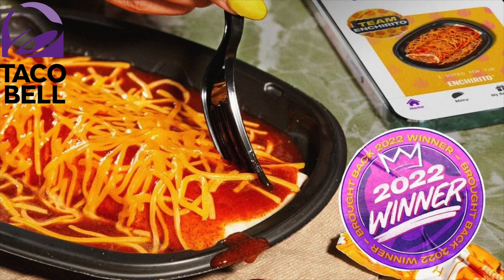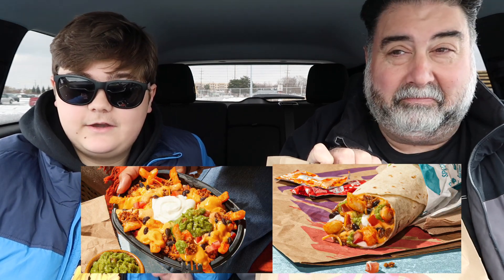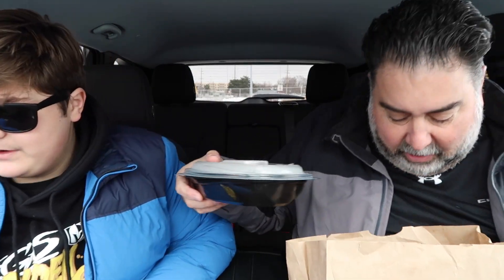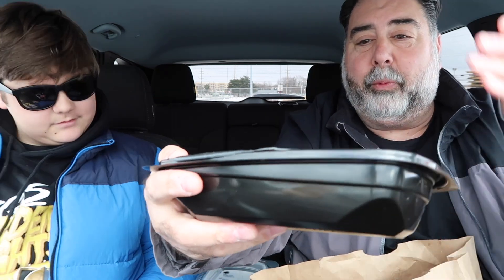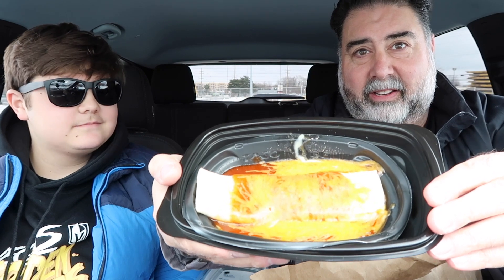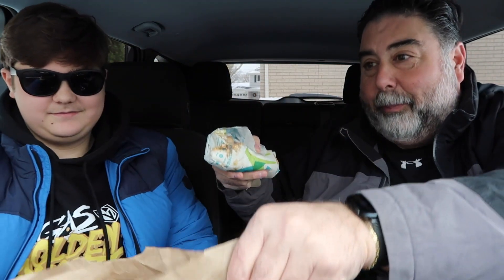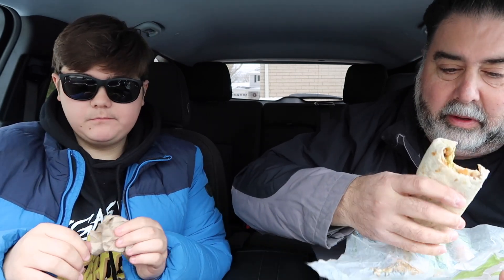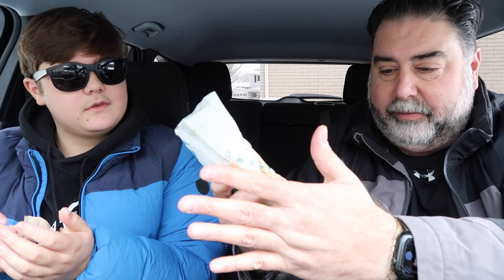Taco Bell Enchirito IS BACK On The Menu! We Also Review the 7-Layer Nacho Fries.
The Taco Bell Enchirito is BACK on the menu.  Taco Bell asked its fans to vote between the Double Decker Taco Supreme and the Enchirito to return to the menu.  Guess what won?

Taco Bell discontinued the Enchirito in 2013. The savory item consists of a soft flour tortilla loaded with beef, beans, and onions. It's rolled up, coated in red sauce, and topped with cheddar cheese.  It is only available until November 30th, so get it while it's back.

Taco Bell also introduced a few new items along with the return of the Enchirito.  The Taco Bell 7-layer Nacho Fries and the Nacho Fries Burrito.  We give those a try as well.

Social Media -